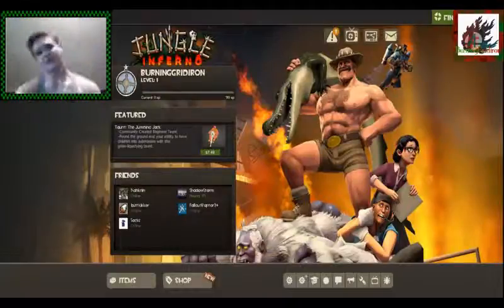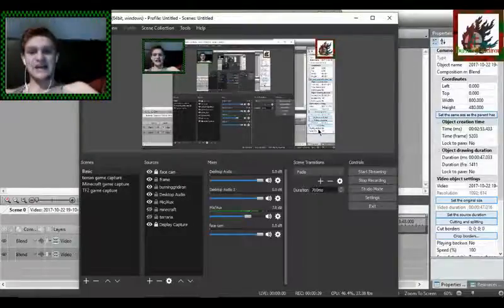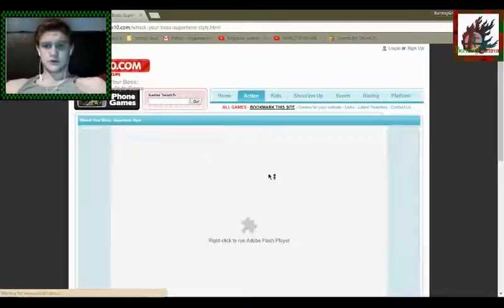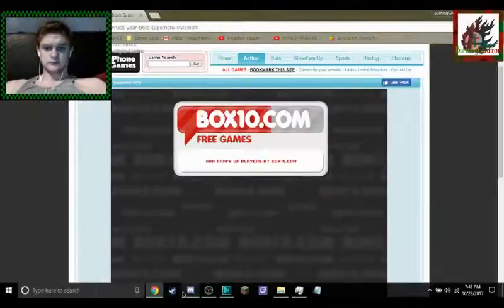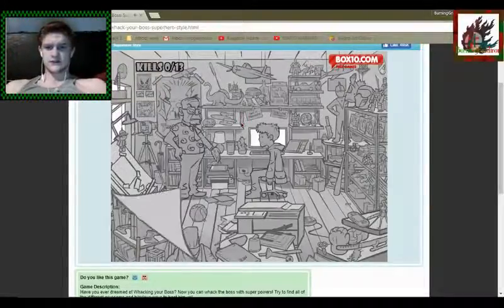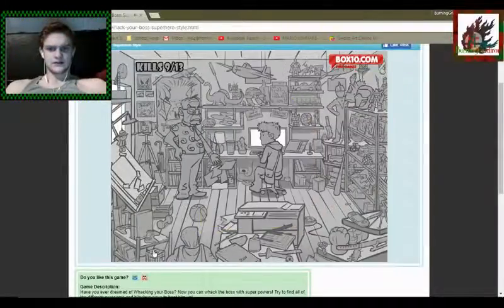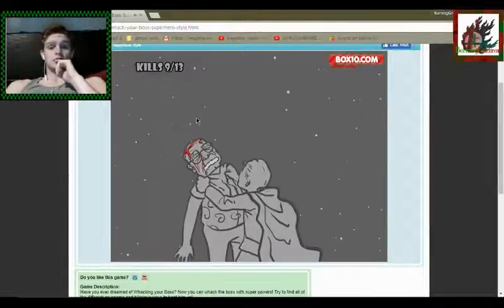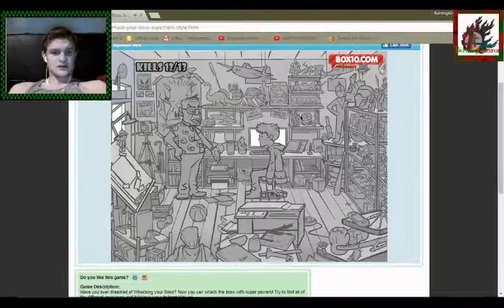Whack your boss- GODZILLA!?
This was origanaly a Team Fortreas video. But recording crashed and lagged. Nothin was useable so heres this. Just in case you didn't go to the servey